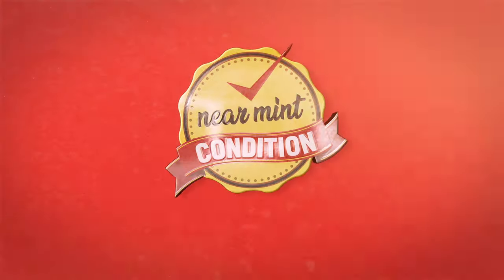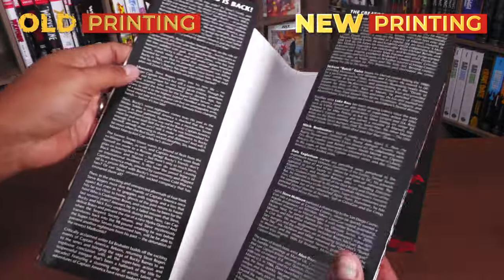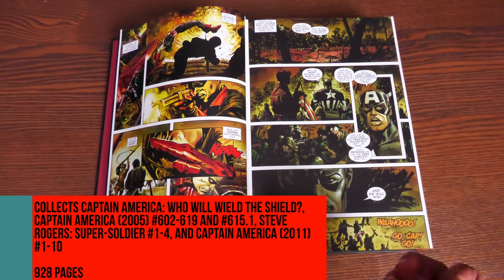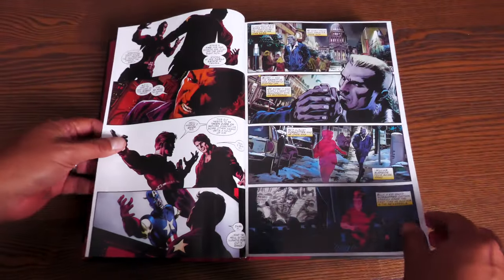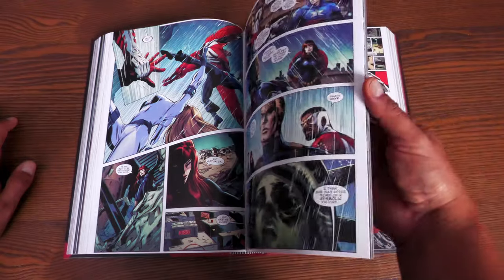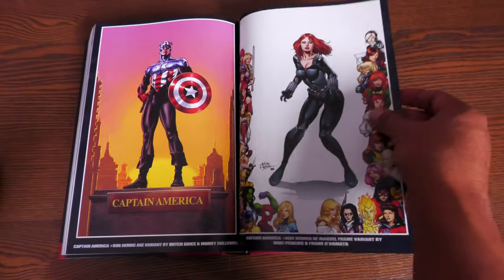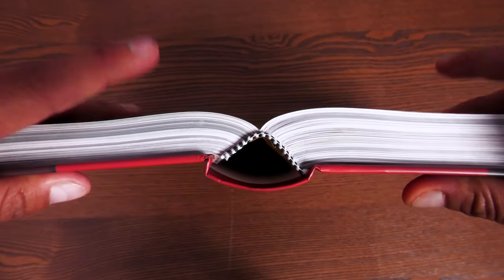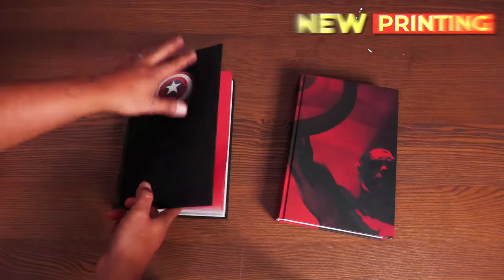Captain America: The Trial of Captain America Omnibus NEW PRINTING Overview & Comparison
Two Captains in one day! Today I take an advance look at the new printing of Captain America: The Trial of Captain America Omnibus from Marvel Comics. I do a comparison to the original printing.  The book is due out in the direct market on October 10th.

00:00  -   Start
05:39  -   Spoilers
13:16  -   Extras, Build & Comparison